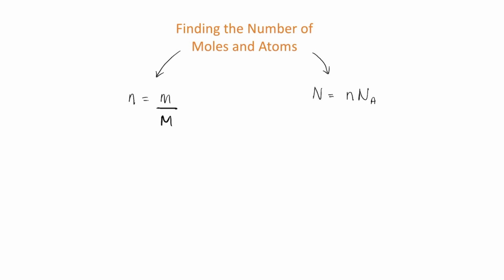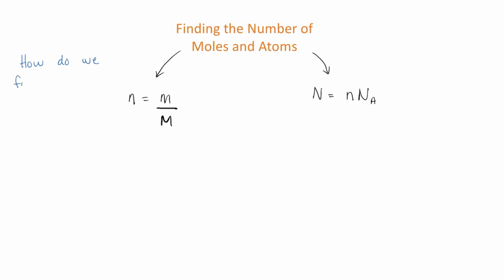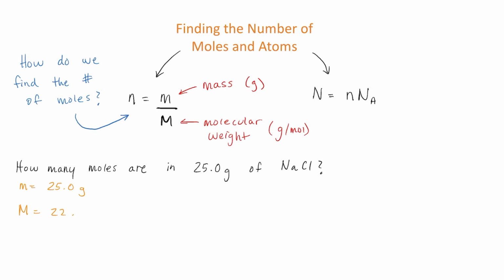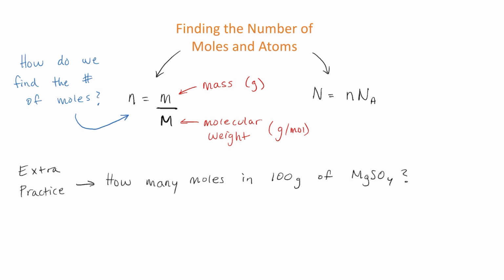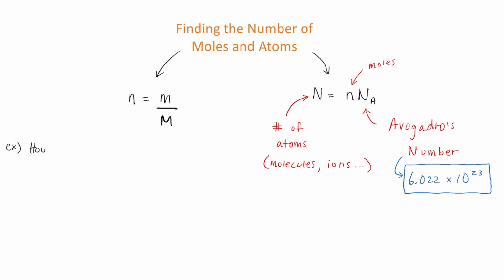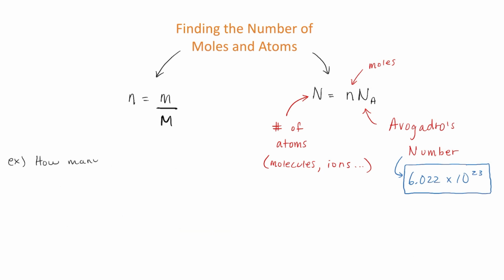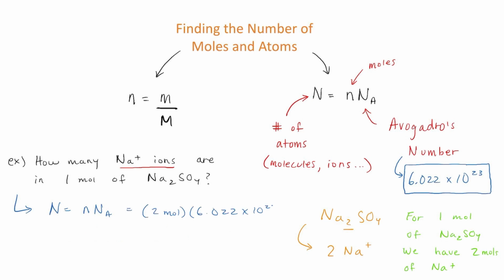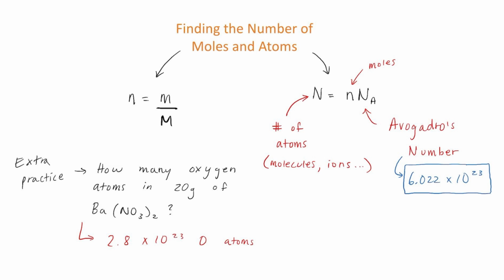Calculating the Number of Moles and Atoms (Avogadro's Number)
This video will answer the questions what is a mole, how can you calculate the number of moles, and how can you calculate the number of atoms for different chemical species. You will learn about the n=m/M equation for finding the number of moles and you will learn about Avogadro's number (6.022 x 10^23).

Questions:
1. How many moles are in 25.0 g of NaCl?
Answer: 0.428 mol
2. How many moles are in 100 g of MgSO4?
Answer: 0.831 mol
3. How many atoms are in 10 g of iron?
Answer: 1.1 x 10^23 Fe atoms
4. How many Na+ ions are in 1 mol of Na2SO4?
Answer: 1.204 x 10^24 Na+ ions
5. How many oxygen atoms are in 20 g of Ba(NO3)2?
Answer: 2.8 x 10^23

0:00 How to find the number of moles and number of atoms?
0:16 What is a mole?
1:05 How to find the number of moles?
1:25 How many moles are in 25 g of NaCl?
2:26 How many moles are in 100 g of MgSO4?
2:42 How to find the number of atoms?
3:05 Avogadros number
3:16 How many atoms in 10 g of iron?
3:59 How many Na+ ions are in 1 mol of Na2SO4?
5:08 How many oxygen atoms are in 20 g of Ba(NO3)2?